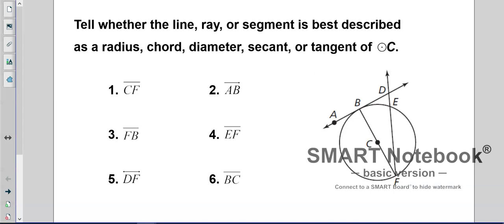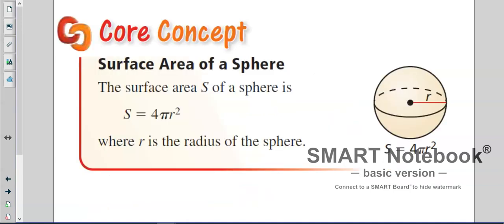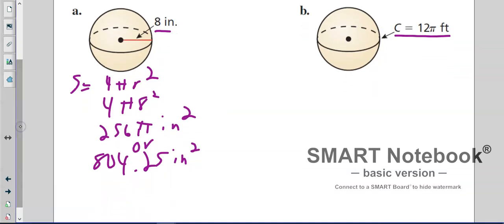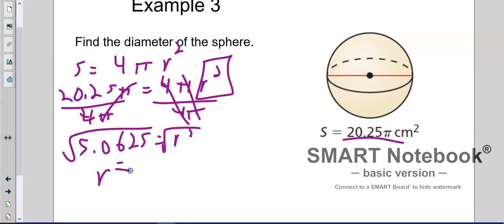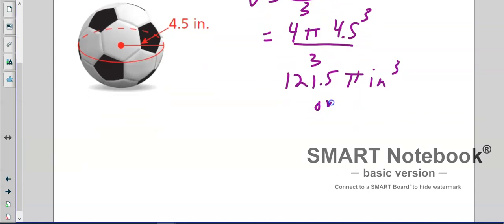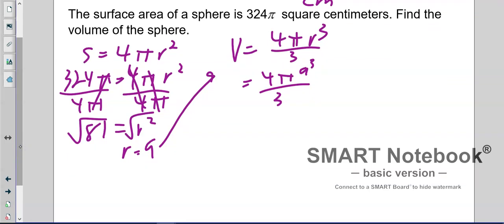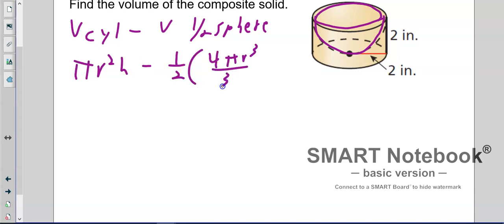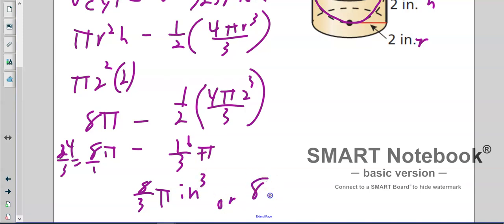GEo B 11 8 notes SA and Vol of spheres